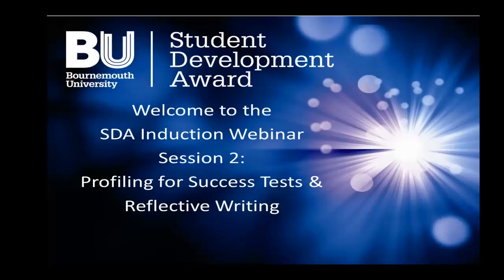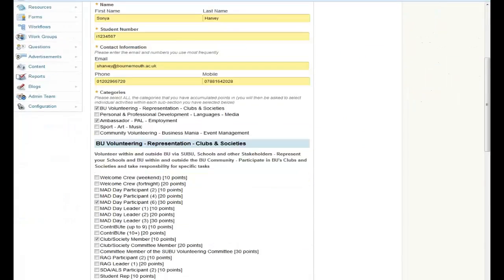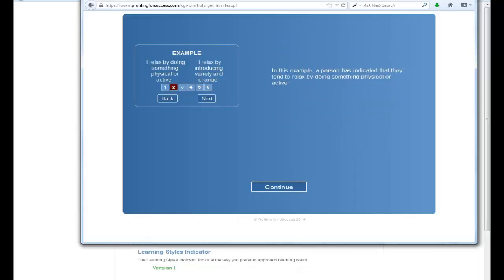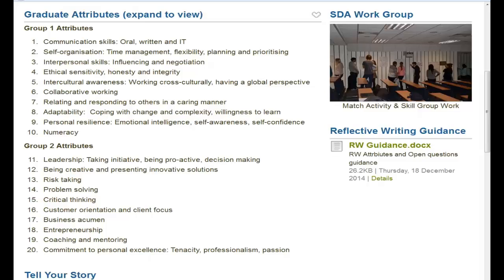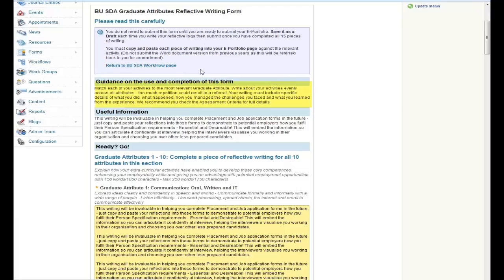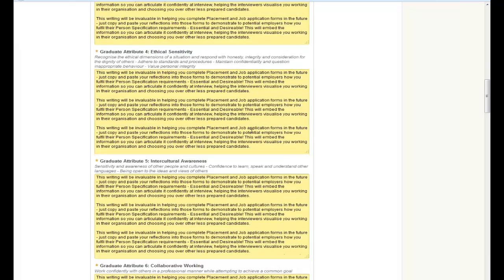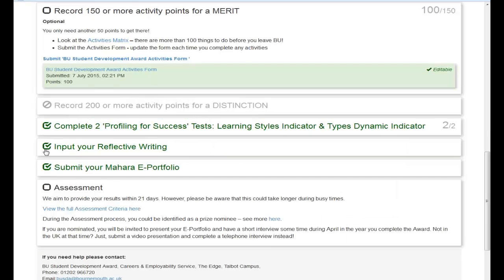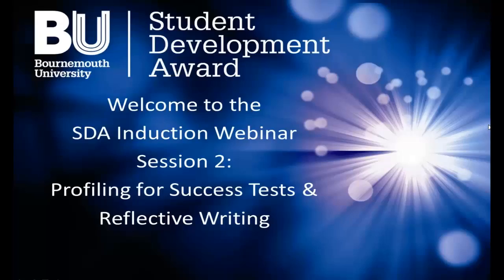SDA Webinar Session 2 Profiling for Success & Reflective Writing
Guidnace on how to create successful reflective writing